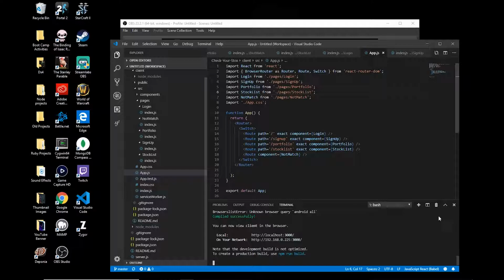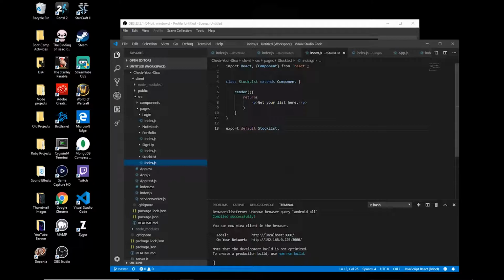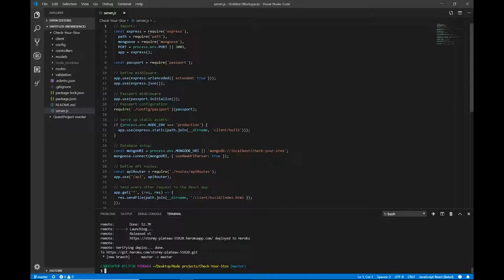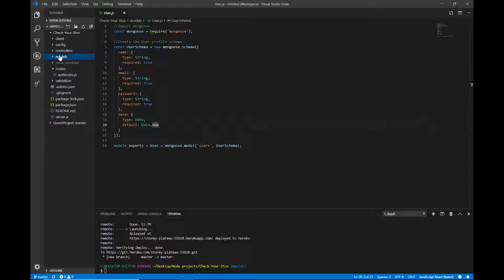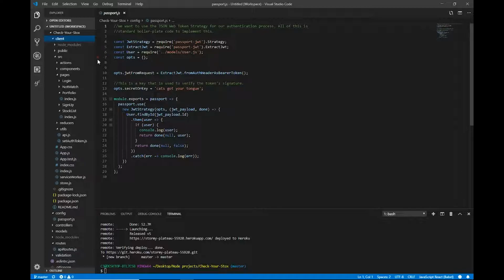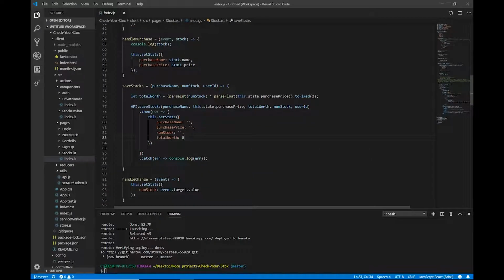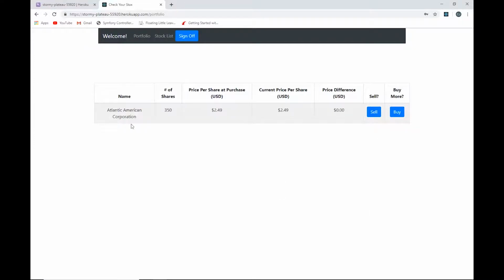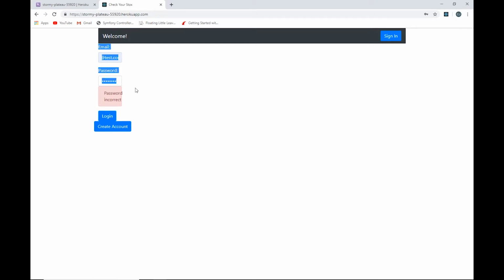Check-Your-Stox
A quick video explaining my thought process and the technology I used to create a basic stock investment app.